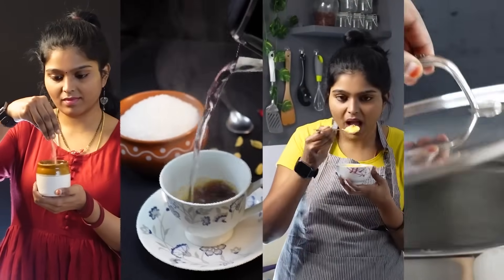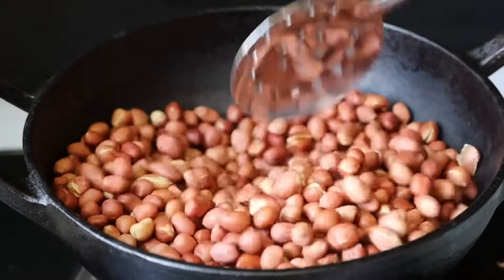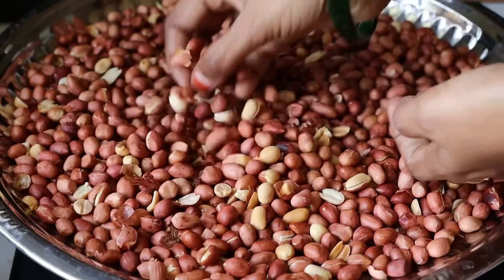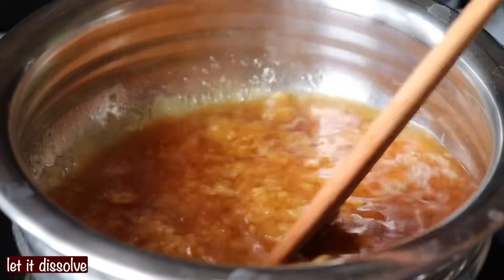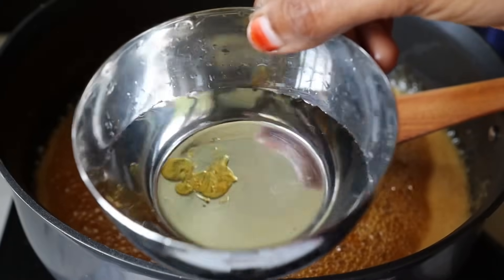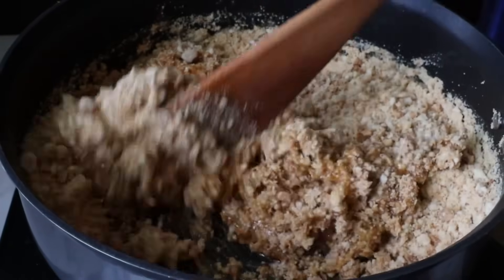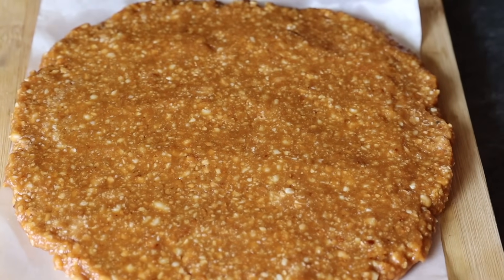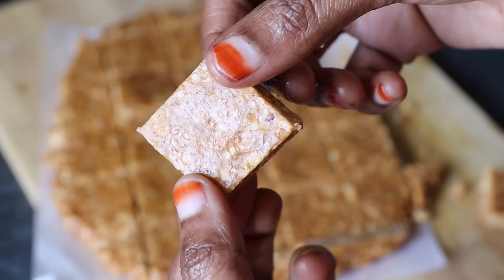கடலை மிட்டாய்👌| Kadalai Mittai Recipe in Tamil | Peanut Burfi in Tamil | healthy sweet in tamil